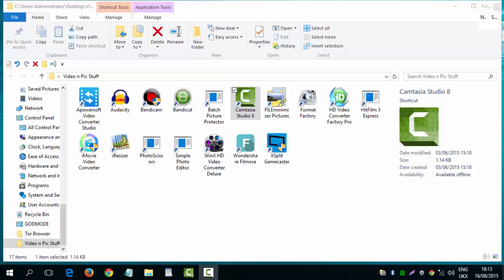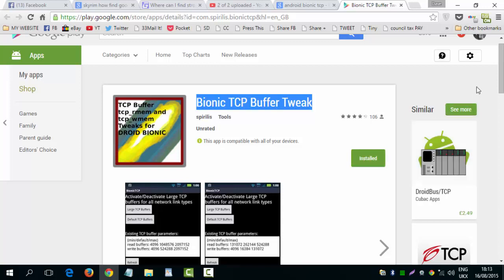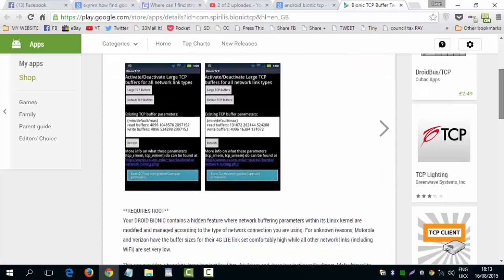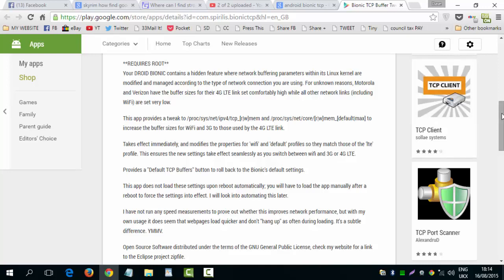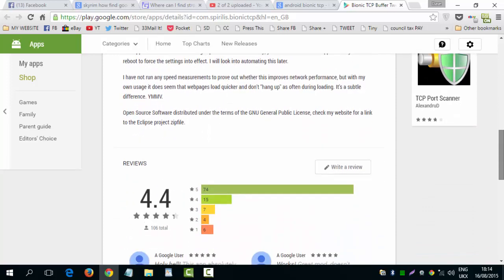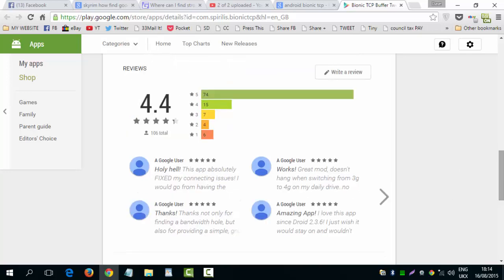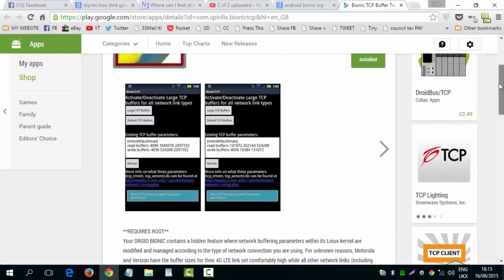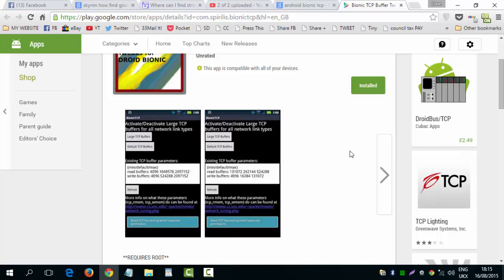Increase 3G and Wifi Internet Speed on Android [ROOT]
Increase 3G and Wifi Internet Speed on Android [ROOT] Hack

Download and run Bionic TCP Buffer Tweak